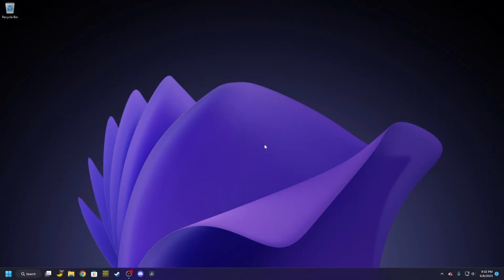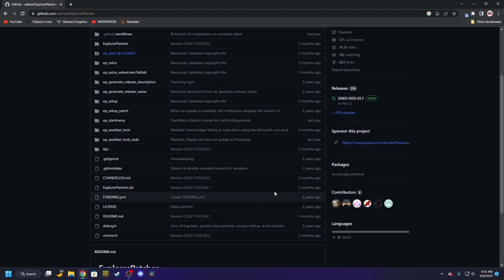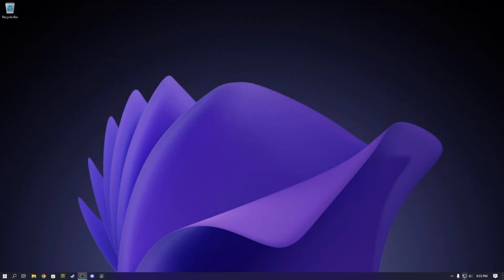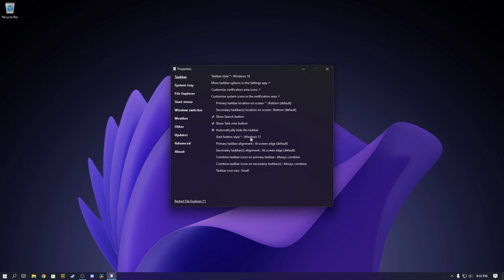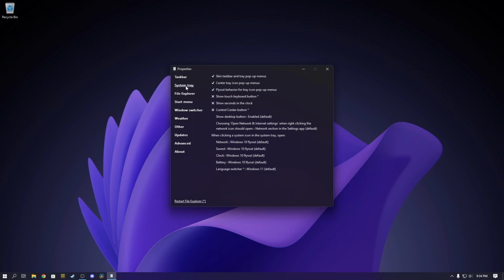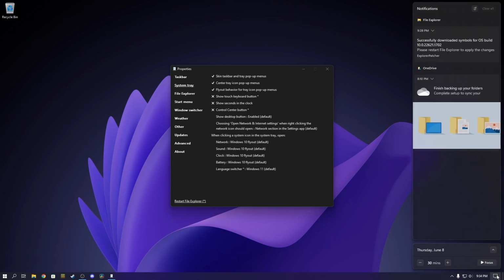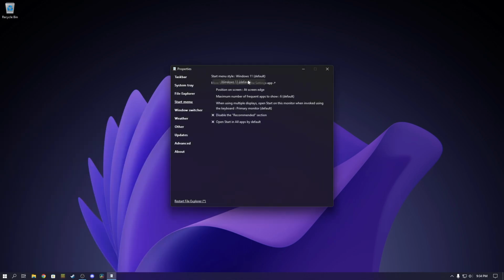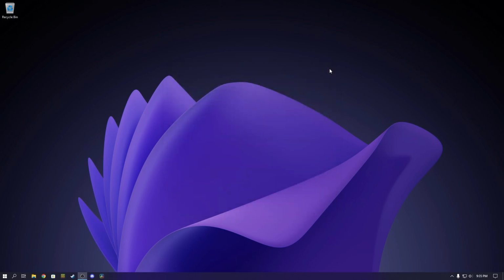Bring Back the Windows 10 Taskbar in Windows 11 | Explorer Patcher Tutorial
With the release of Windows 11, Microsoft introduced a redesigned taskbar that might not be everyone's cup of tea. If you miss the functionality and aesthetics of the Windows 10 taskbar, this tutorial is for you. In this step-by-step guide, we'll walk you through the process of installing and using Explorer Patcher, a powerful tool available on GitHub.